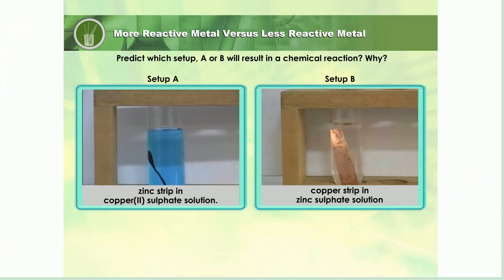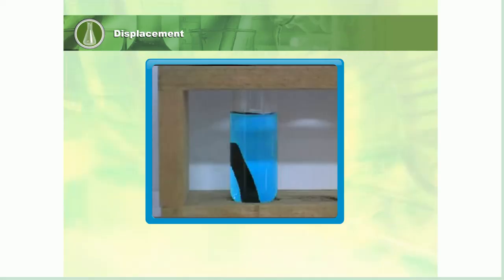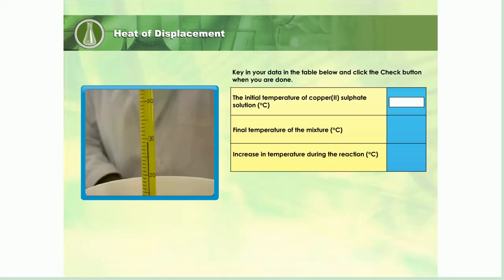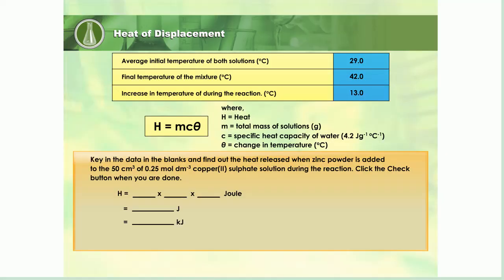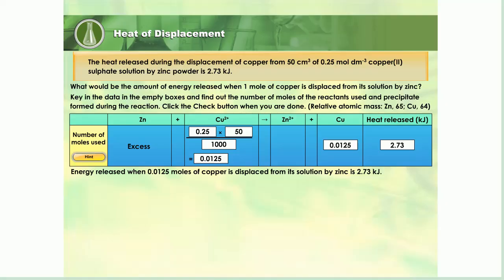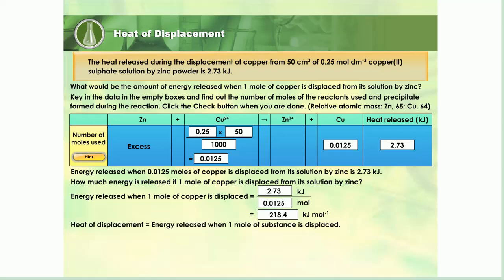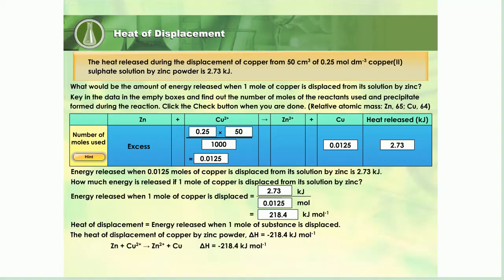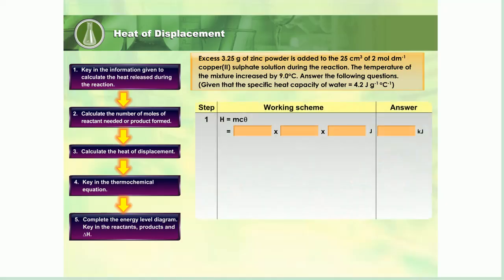Chemistry SPM: Learn Heat of Displacement In 5 Minutes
Heat of Displacement.

Displacement reaction occurs when a metal which is situated at a higher position in the electrochemical series displace a metal below it from its salt solution. Displacement reaction is always an exothermic reaction

Definition

Calculation